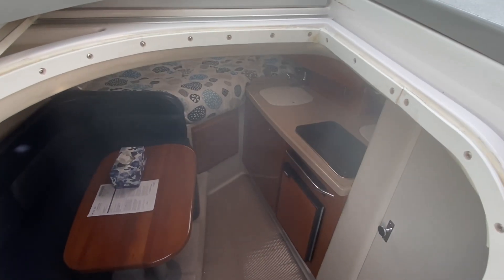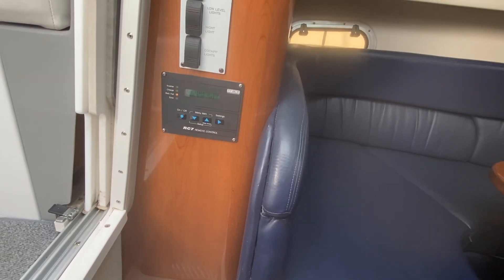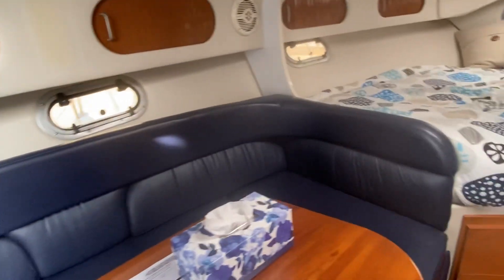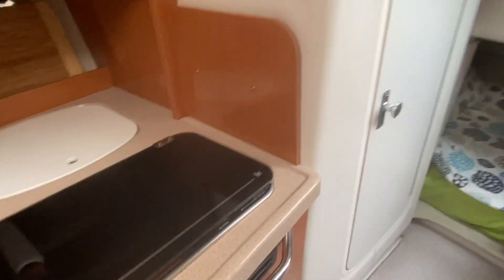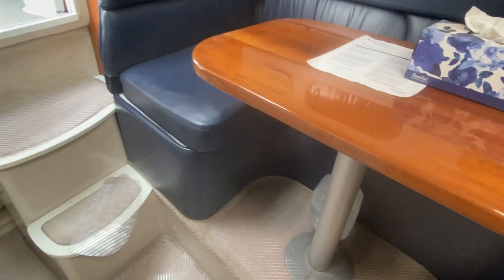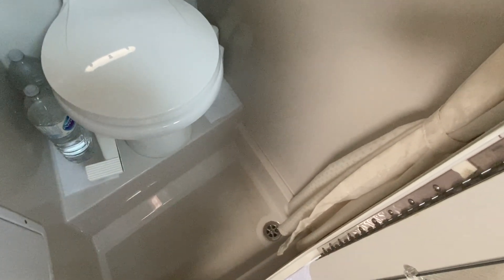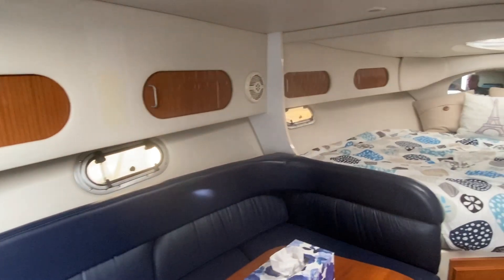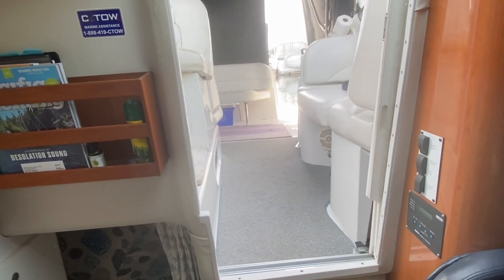*SOLD* 298 Four Winns Vista - 2000 - Inside Tour $59,900 CDN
6911 Graybar Road, Richmond BC   V6W 1H3

Pacific Coast Yacht Sales specializes in selling the highest quality pre-owned boats available on the West Coast. Our boats are typically late model, lightly used, top brand names that we are proud to sell – 29 Years in Business. Certified Brokers in British Columbia and Bonded and Lic in Washington State

WE REQUIRE GOOD QUALITY BOATS TO SELL FOR WAITING CUSTOMERS.